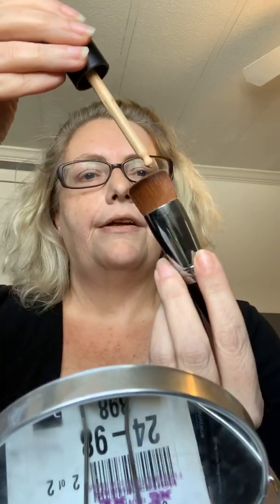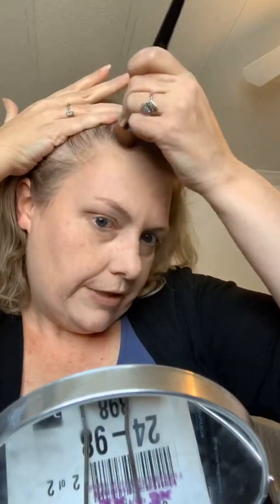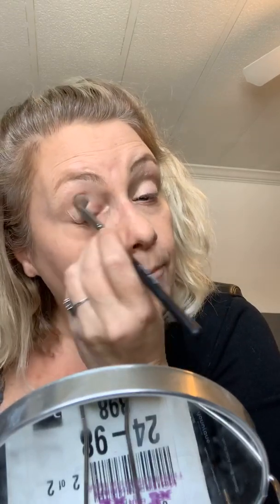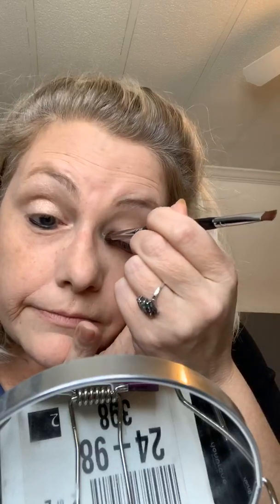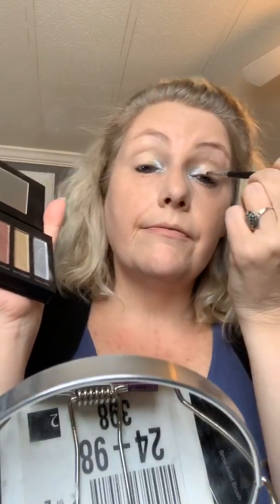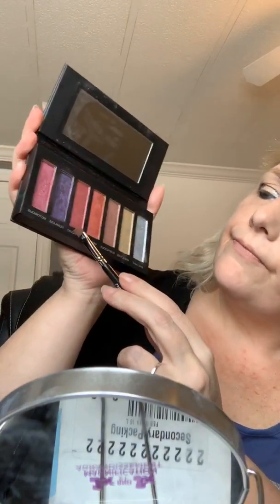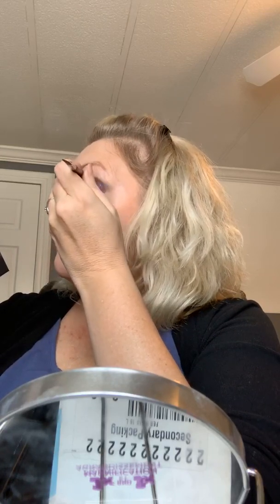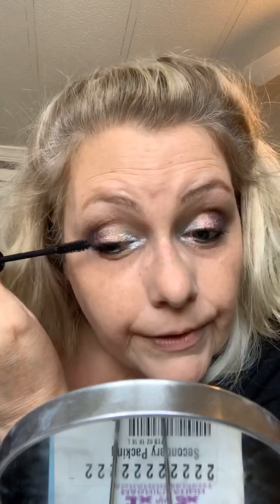Sunday Funday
makeupschmakeup purple eyeshadow.